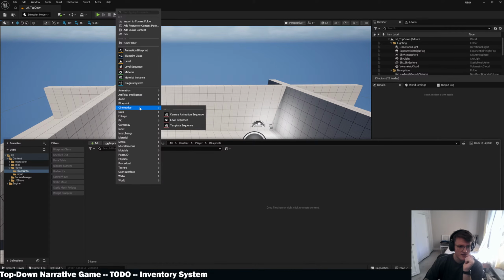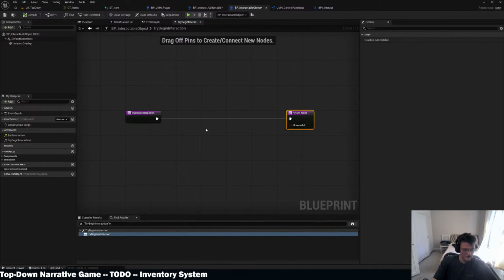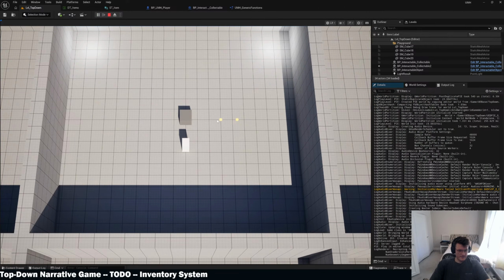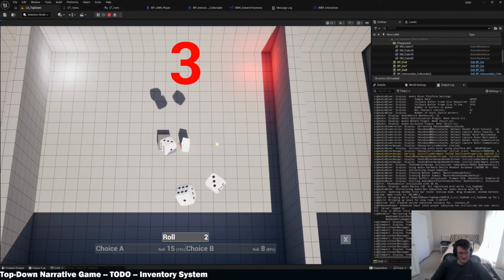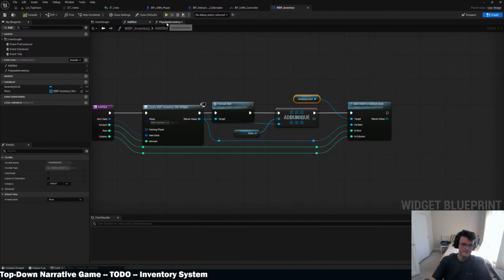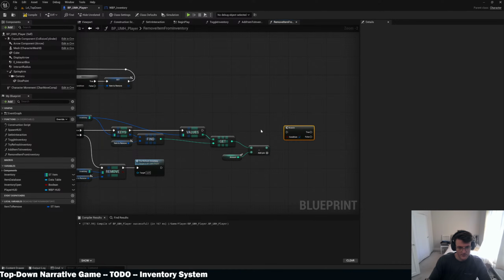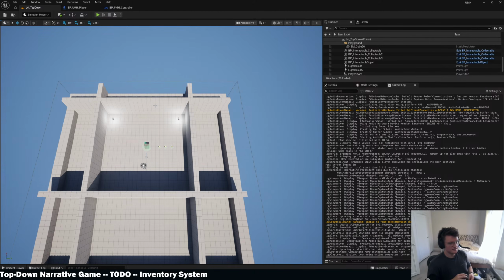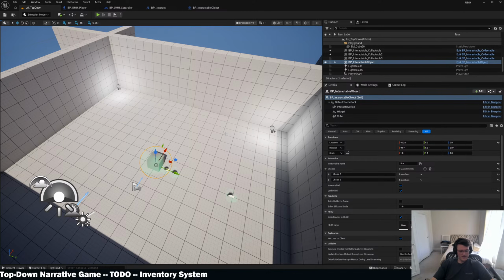UE5 Work With Me - Inventory System Building